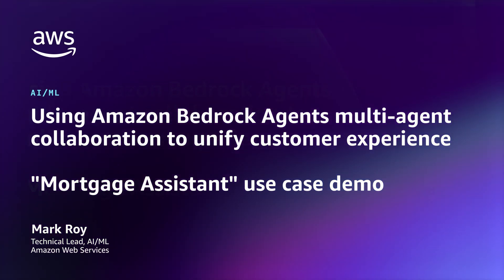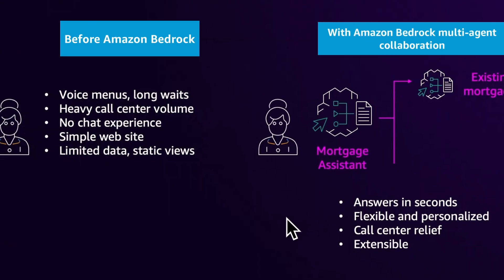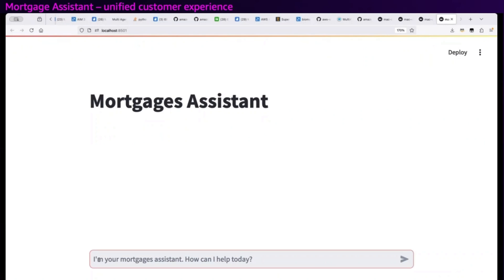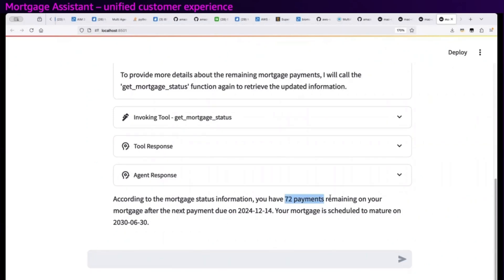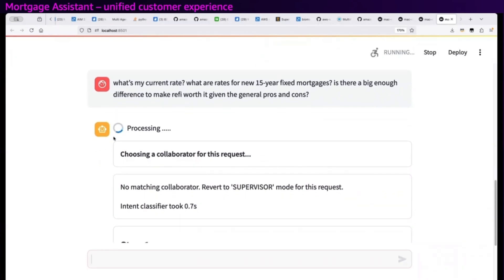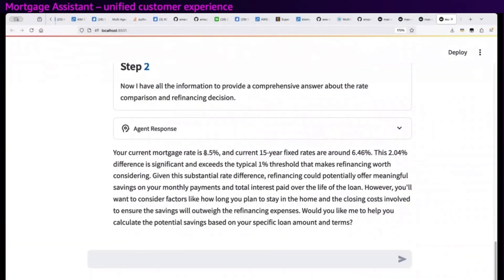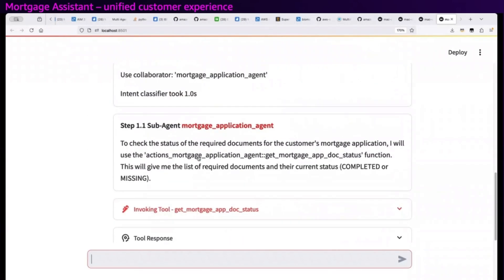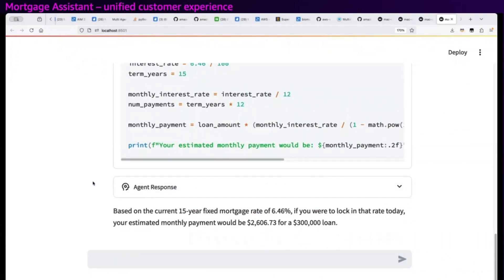Amazon Bedrock Multi-Agent Collaboration | Mortgage Assistant Demo | Amazon Web Services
In this use case demo, Mark Roy showcases how the new Amazon Bedrock Multi-Agent Collaboration capability enhances customer experience through a Mortgage Assistant application. See how multiple AI agents work together seamlessly to provide smarter, faster, and more efficient mortgage assistance.

Explore the power of AI-driven automation and discover how this innovative feature can streamline customer interactions.

Why AWS?